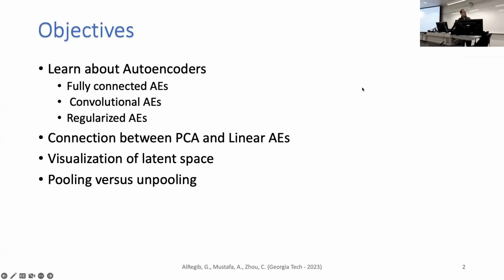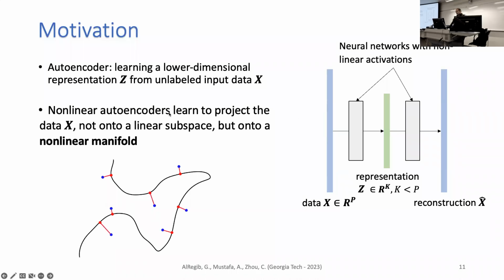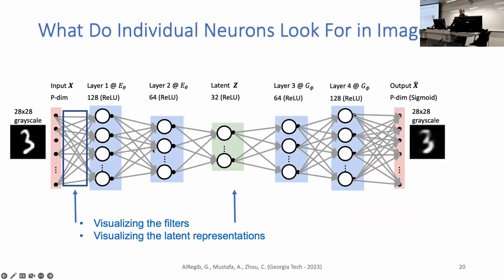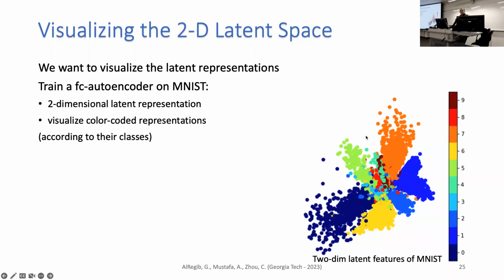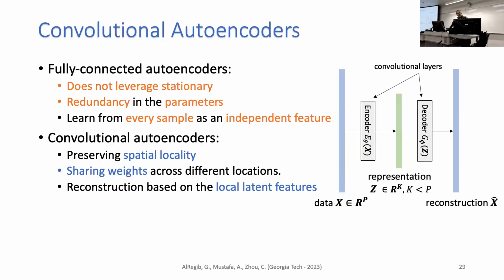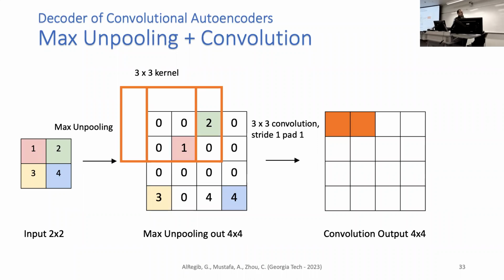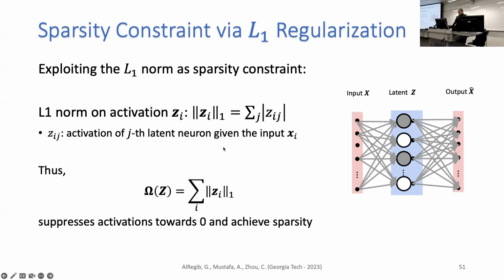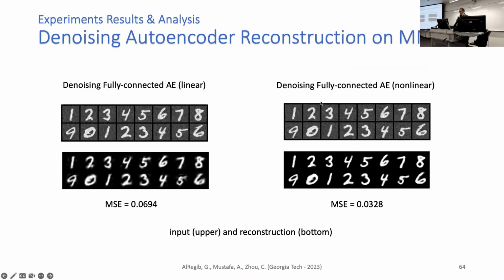Spring 2023 Lecture 19: AutoEncoders